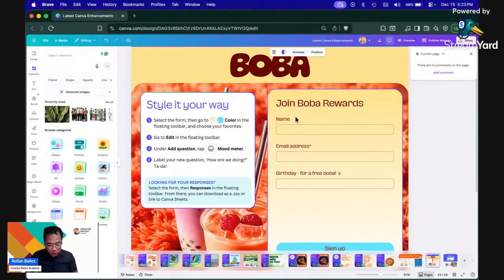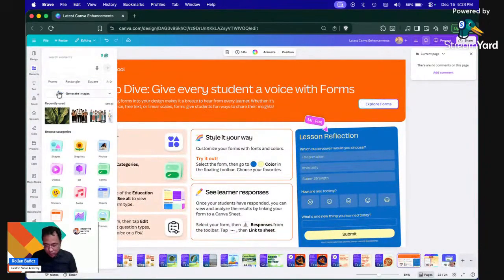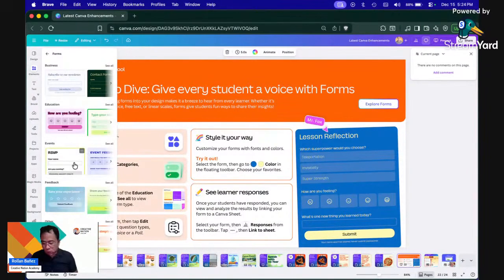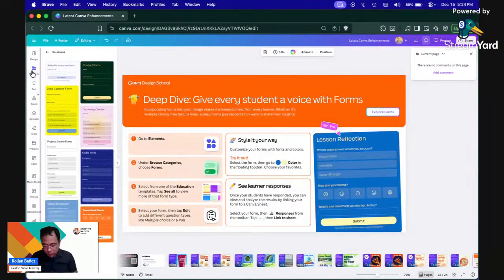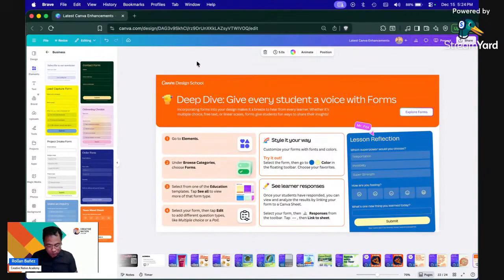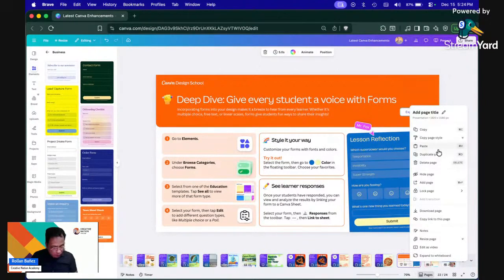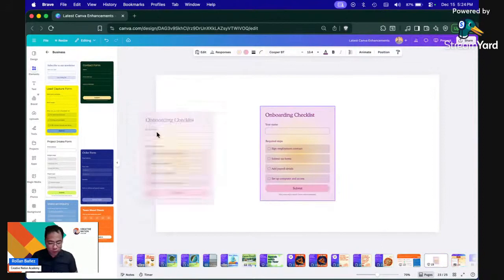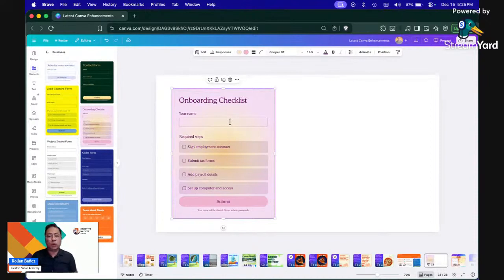How to create/access forms inside of Canva?